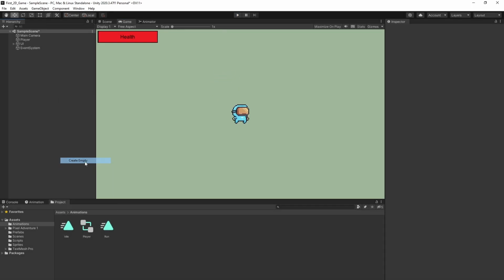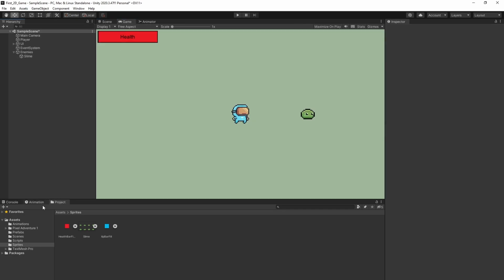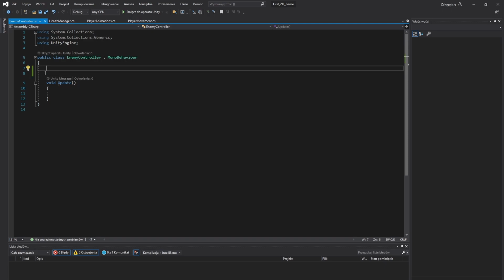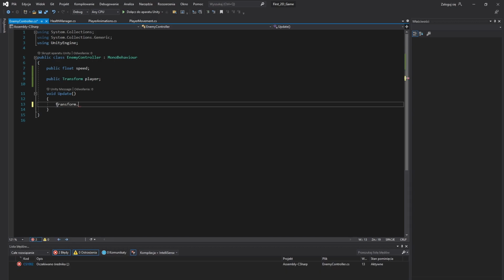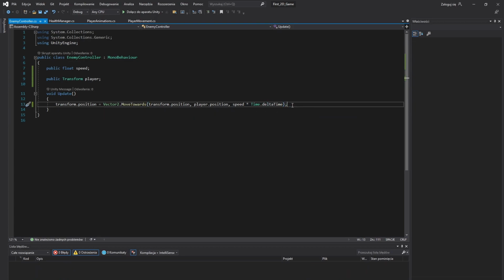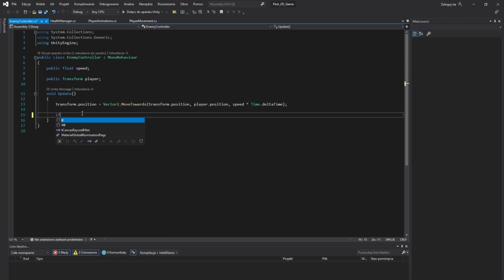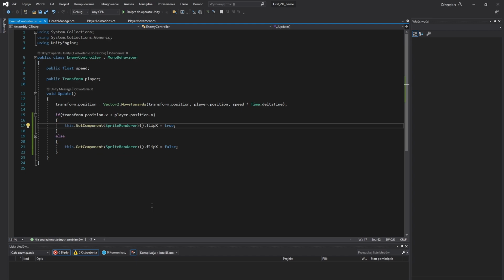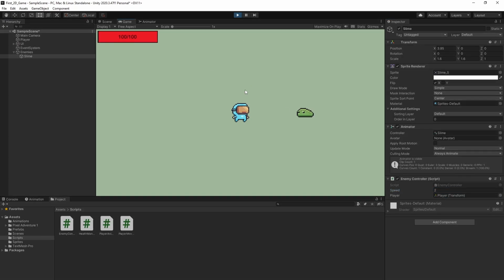How to create Enemy in Unity. Make your first 2d Game! Part #4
This is fourth video of the series in which I wil be creating with you your first 2D game in Unity. In this video I will show you how to create Enemies in unity.

Asset:
"Pixel Adventure" on itch.io